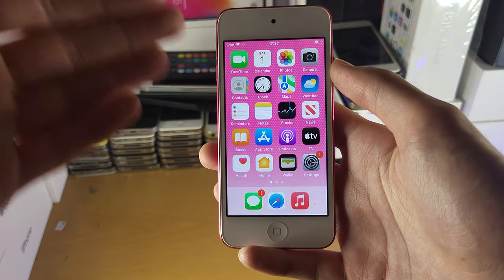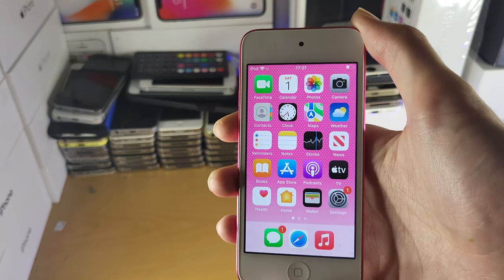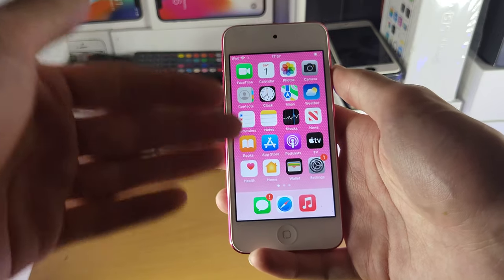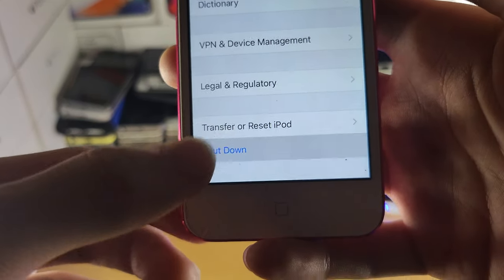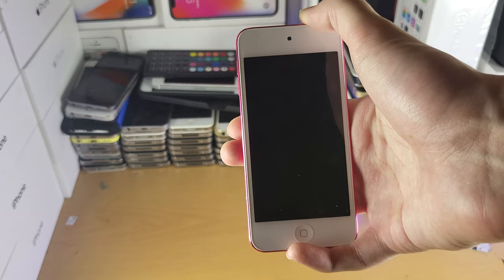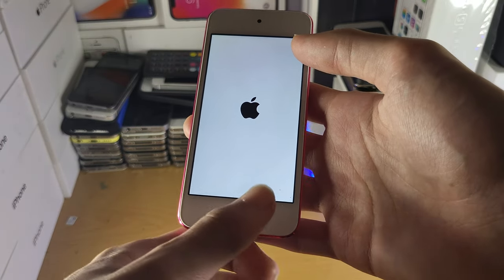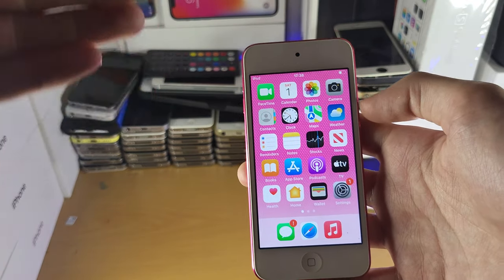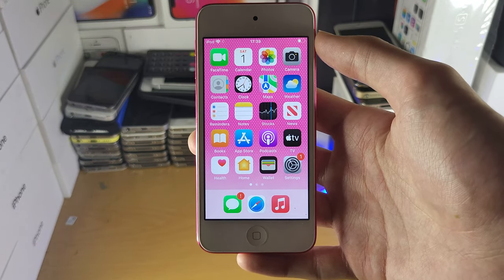How To Switch ON or OFF your iPod Touch -- WITH or WITHOUT Power Button!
How To Switch On iPod Touch & Turn it back off | Easily switch off or on an iPod Touch with or without the power button! Do you own the iPod Touch and want to switch it on, or switch it back off? If so, this video is for you! I will show you 2 ways to switch on a iPod Touch, and switch off a iPod Touch as well. These 2 ways will cover how to switch on the iPod Touch with or without a power button, and how to turn off an iPod Touch without the power button, or with it as well.